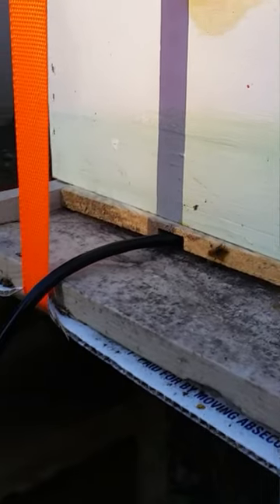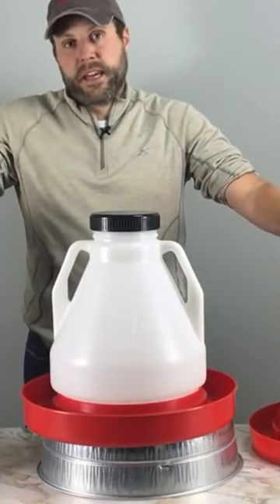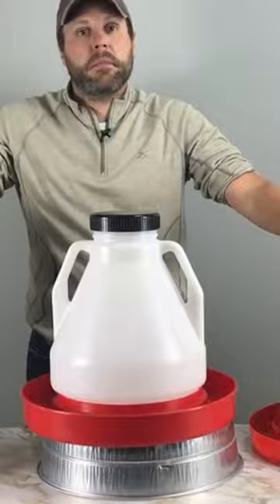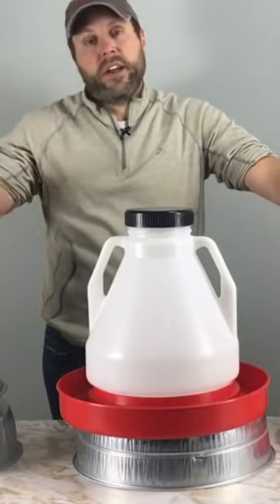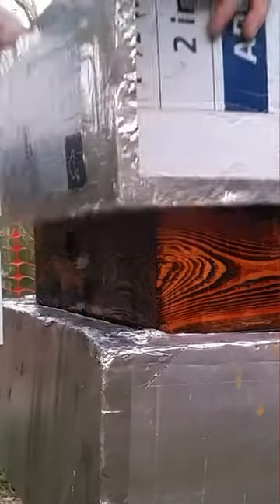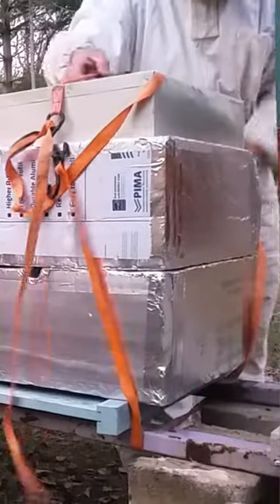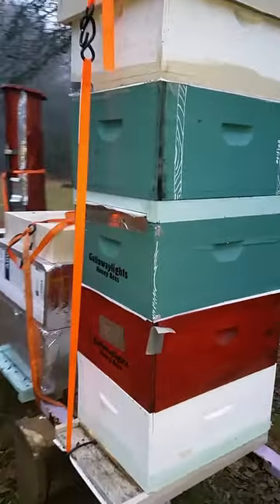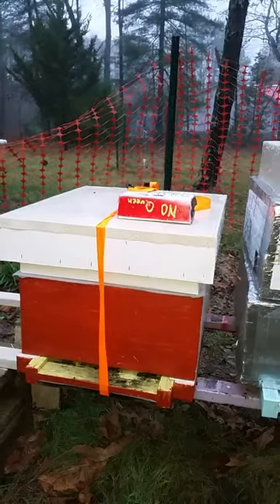Chicken water heater in Bee hive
you can get heaters